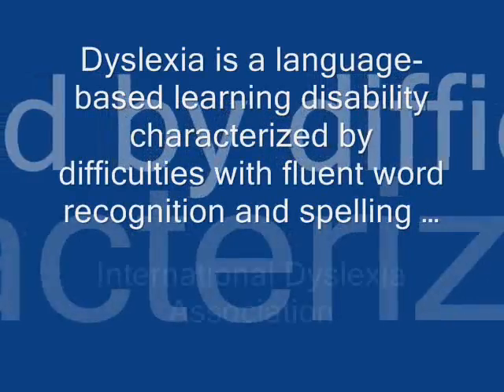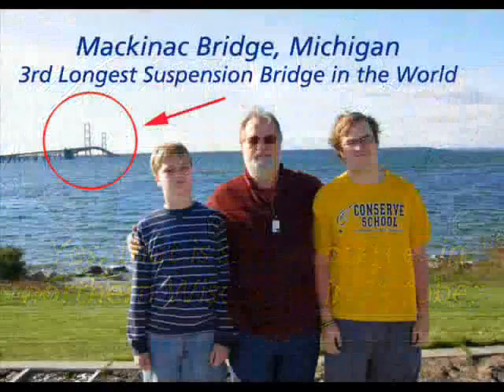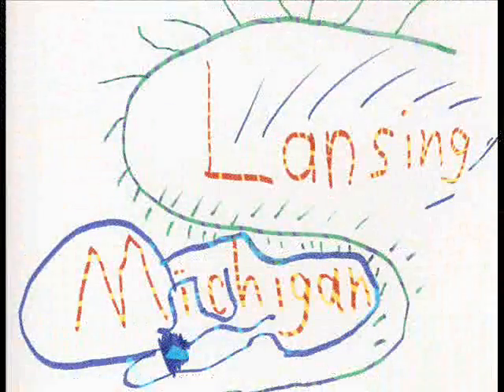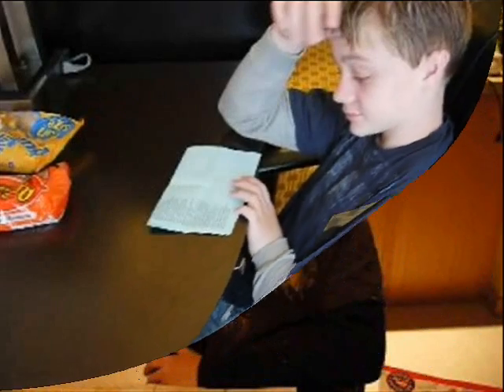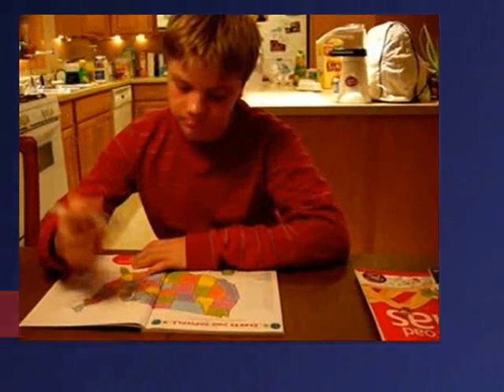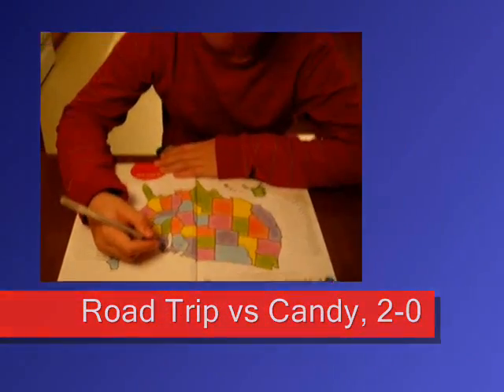CEP800 Digital Story: Roadtrip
This video compares two methods of teaching states and capitals to a fifth grader.